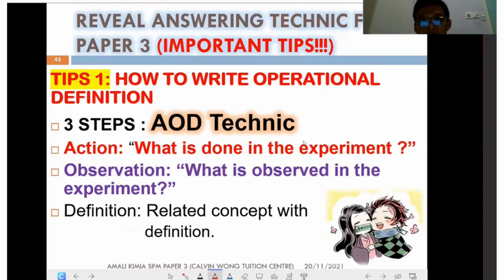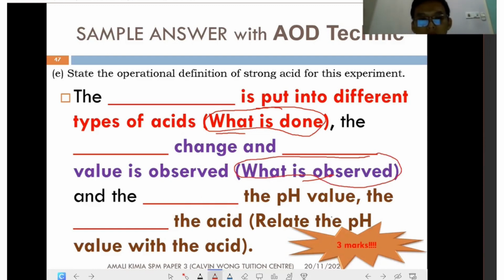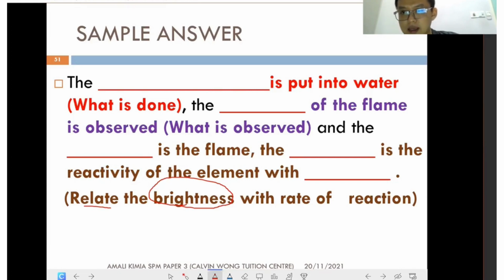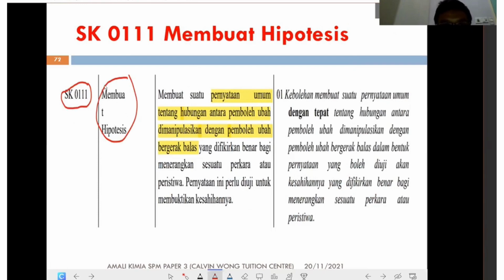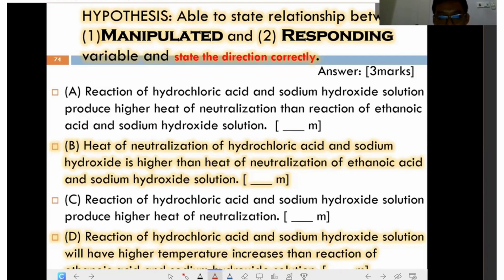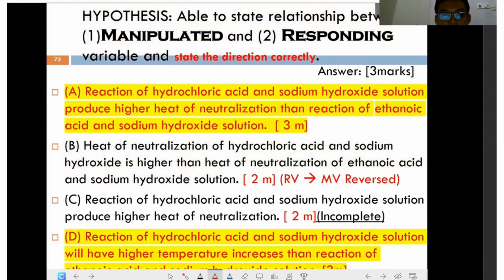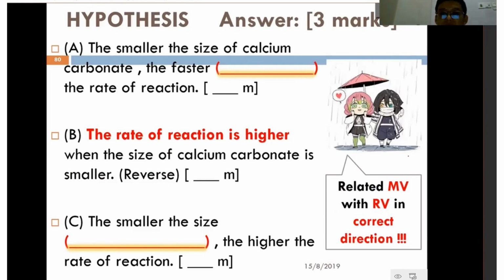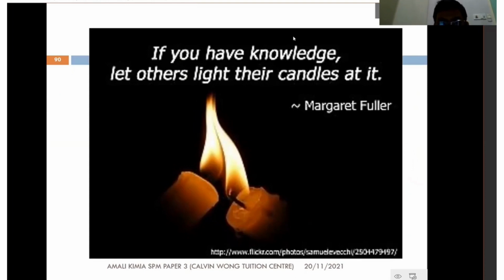SPM Chemistry Workshop (TEKNIK MENJAWAB KERTAS 3 AMALI) Part (II)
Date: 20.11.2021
By MR BALTON LAI
Contents: How to write Operational Definition, Hypothesis, and Inferences.